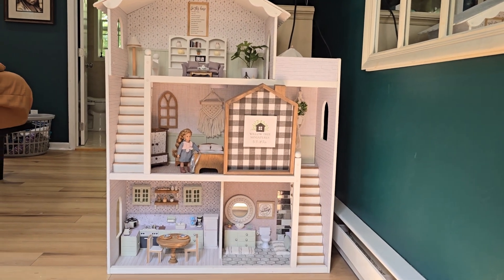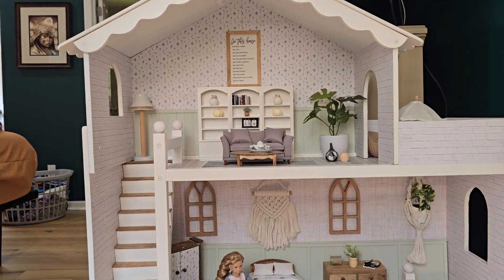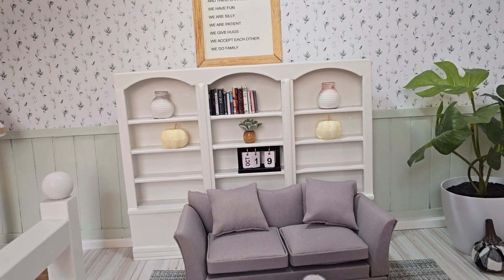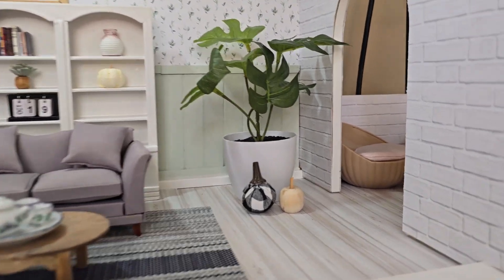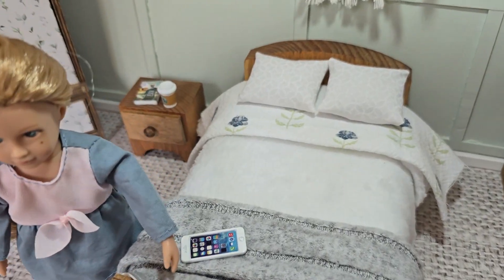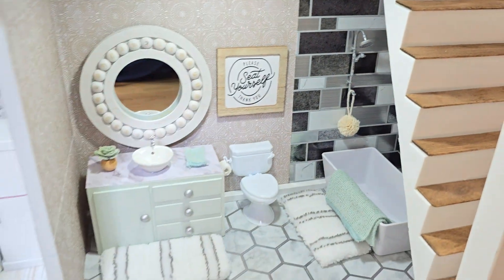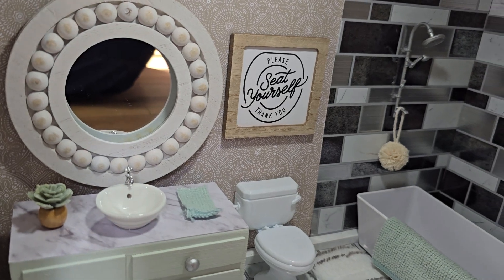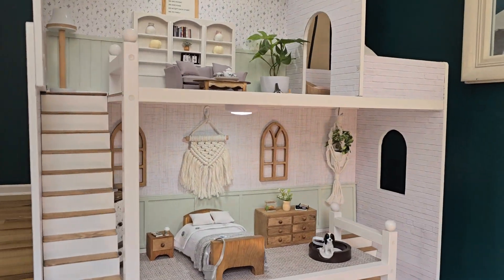Farmhouse Dollhouse Makeover: Full House Tour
This house is unique as it is made for the Lori doll (mini AG doll size).  Much of the furniture is handmade. I show you how I planned it, what I used, and where to get supplies.